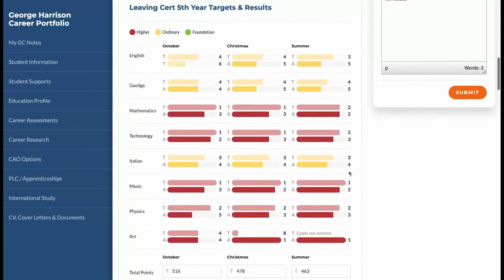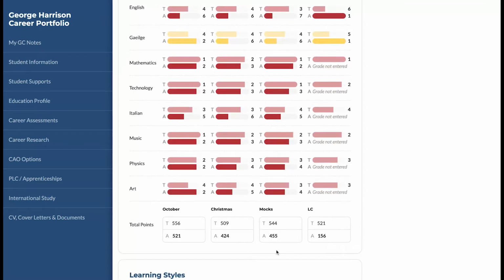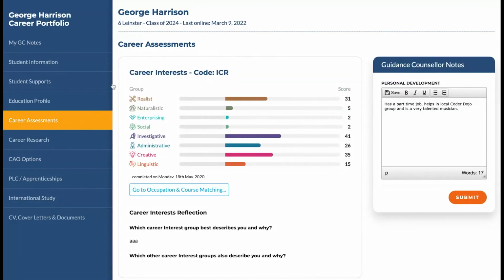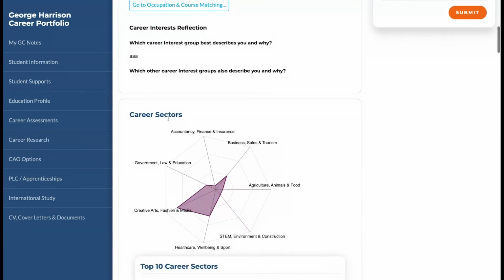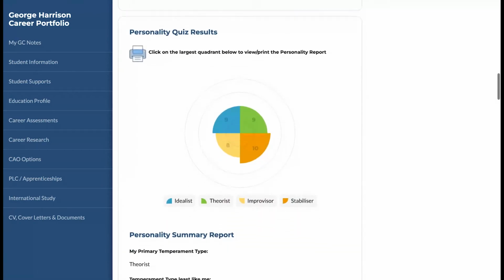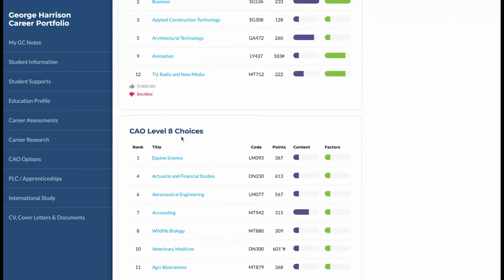Derek Dooley GC talks about his experience using the REACH+ Career and College Preparation Programme